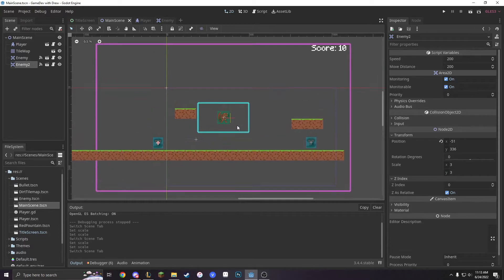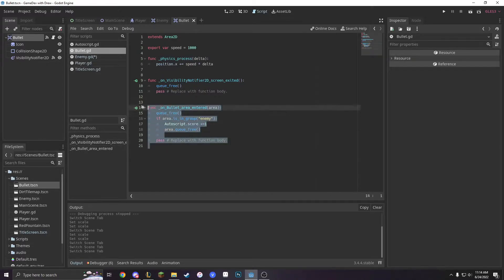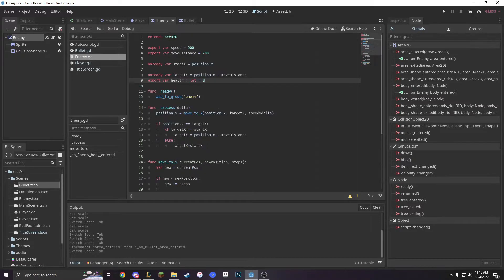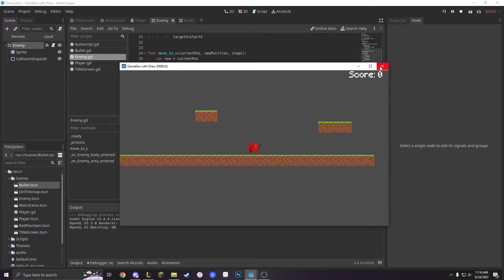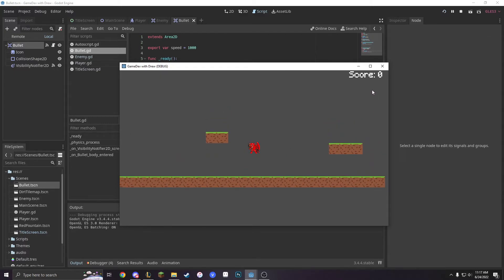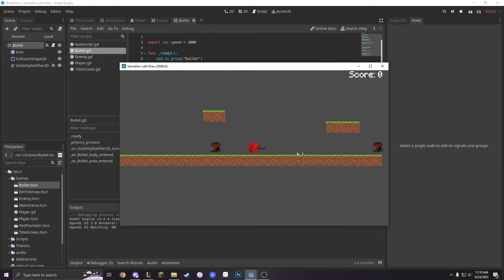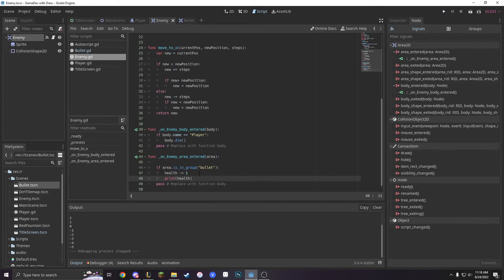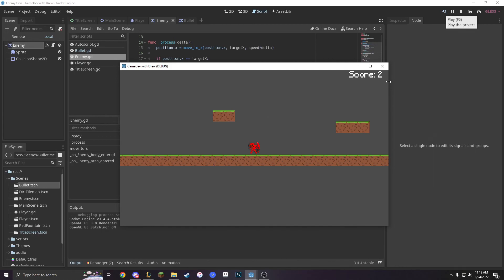Making Our Enemies Have Health | Godot Tutorials | GameDev with Drew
Hello everyone! This is an expansion on our quick enemy series, we want our enemies to not die when they get hit once. Please request more enemy videos if you guys want to see them.